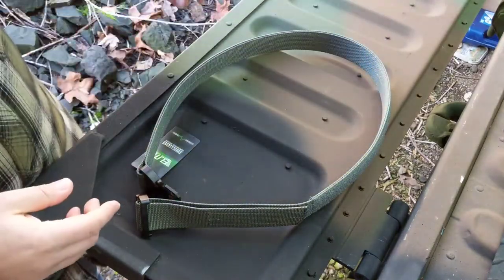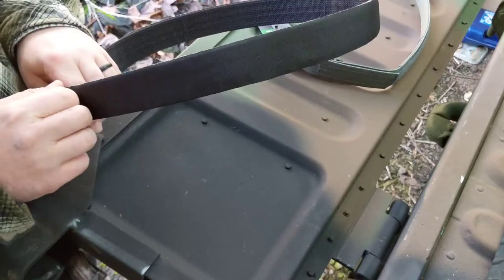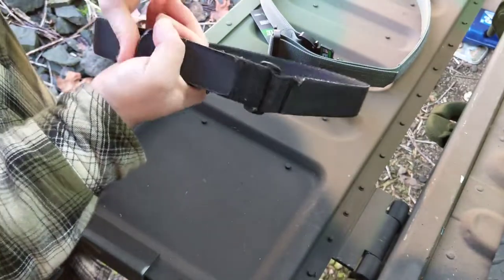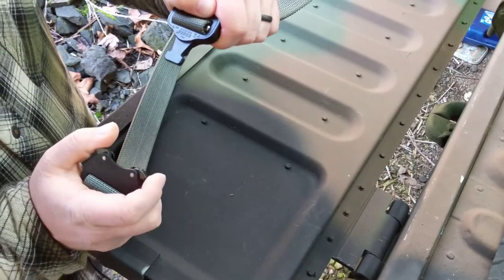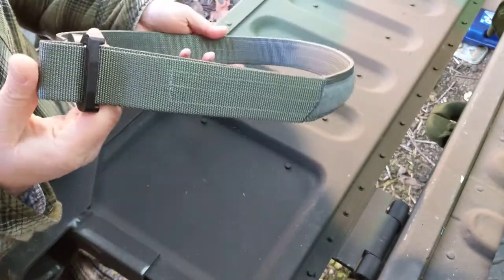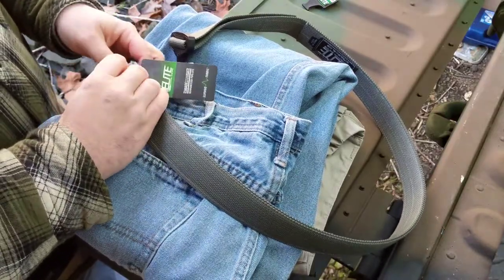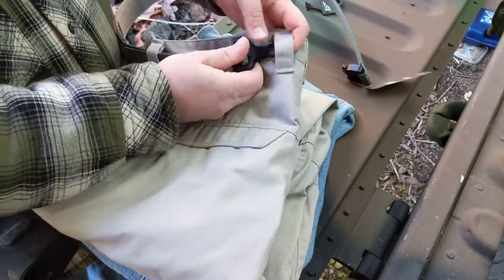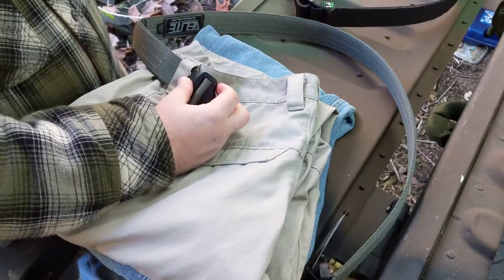Adjustable Shooters CCW Duty Belt with Cobra Buckle, Lightweight Tactical Gear, w/ Strong EDC Clasp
You may think that your old belt will do just fine in the field, but you're wrong. A good belt is a key to a successful day. It helps with accuracy, agility, and safety. The CO Shooter's Belt from Elite Survival Systems is perfect for the outdoorsman, LEO, or serviceman,  who wants the best gear for the job. With a Cobra Buckle and infinite velcro size option, this belt can be tailored to fit anyone and any situation.